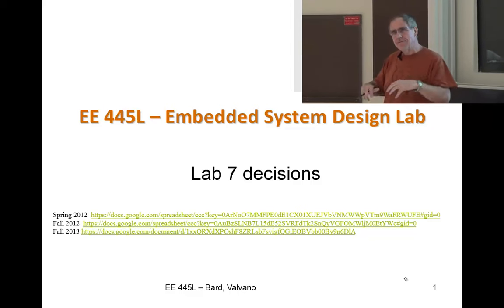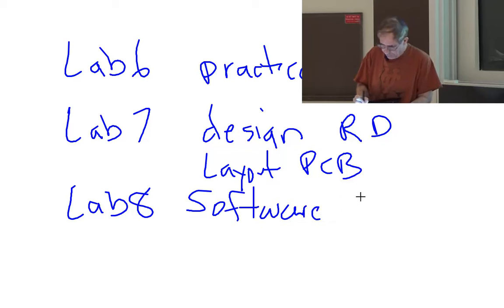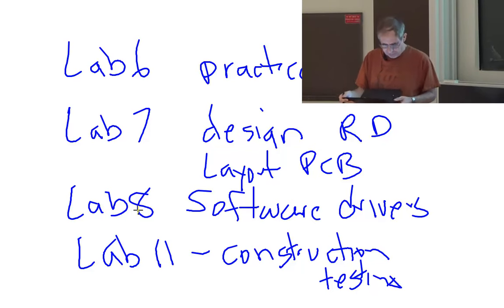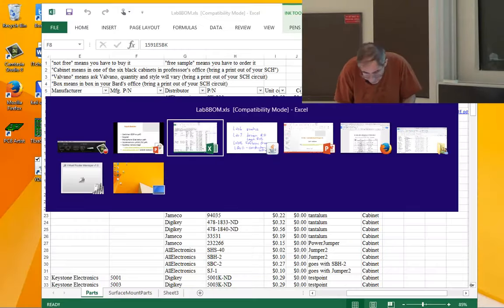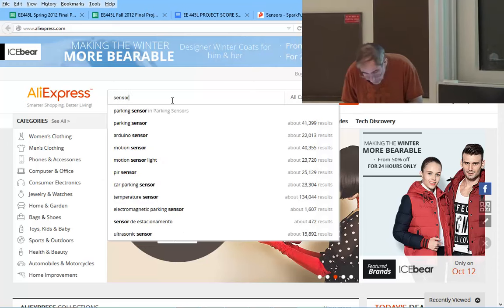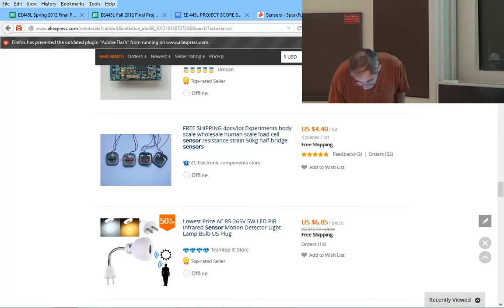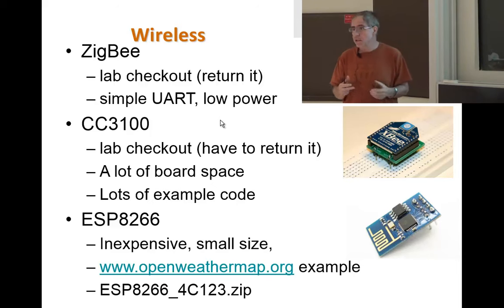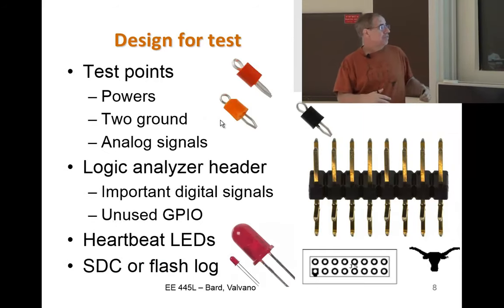aLec26 Getting Started